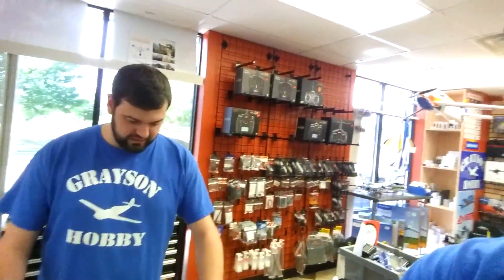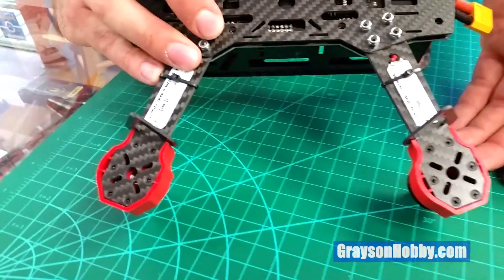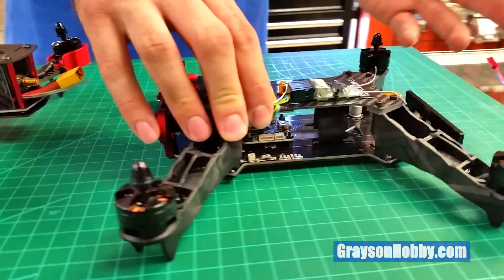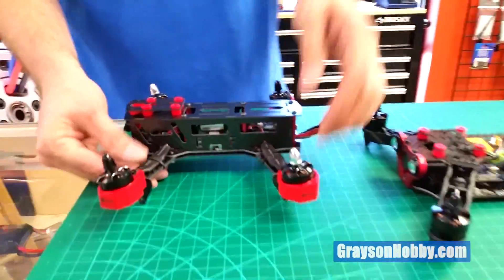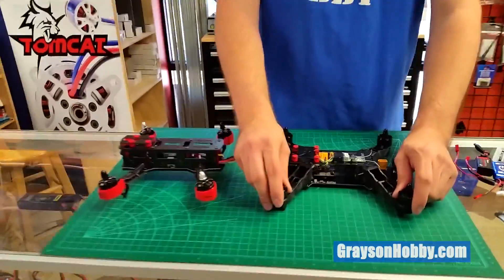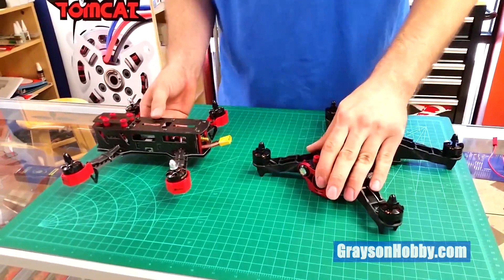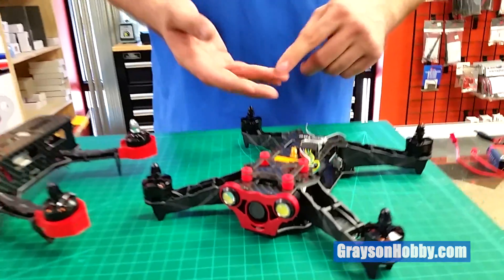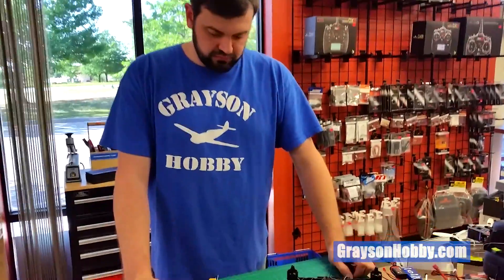Eachine Falcon 250 vs 250 Racer FPV Drone Racer - Difference Compare and Contrast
GraysonHobby goes over the differences between the Eachine Falcon and the 250 Racer.  Apart form the physical differences, there are some electronic differences as well.